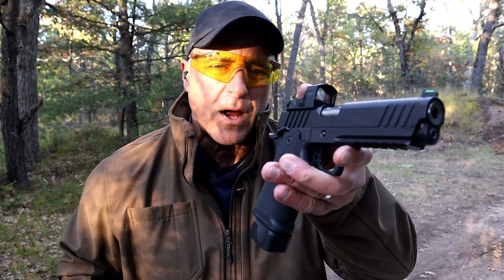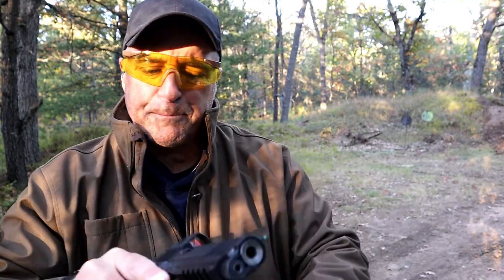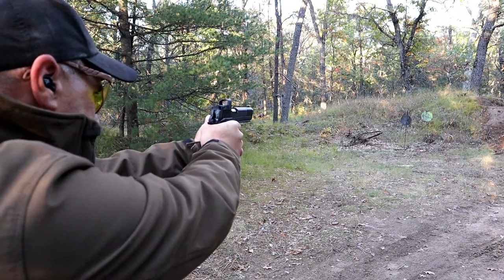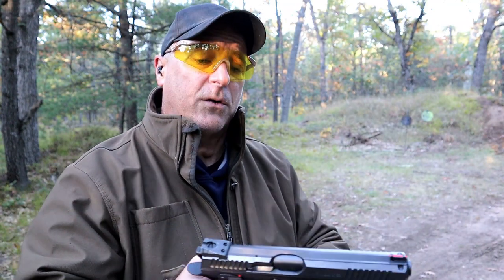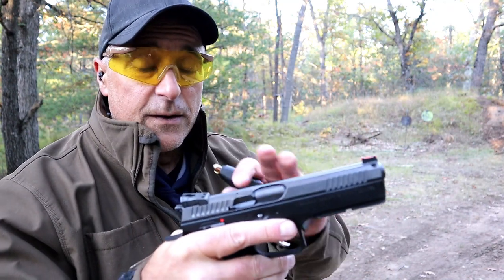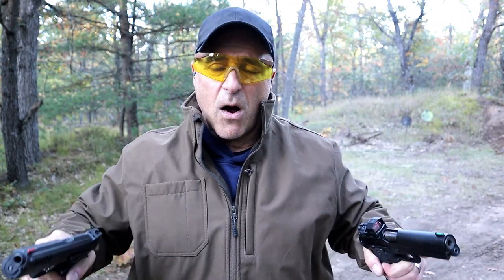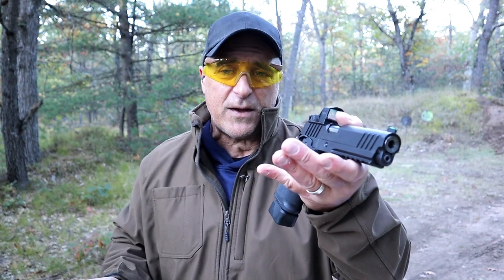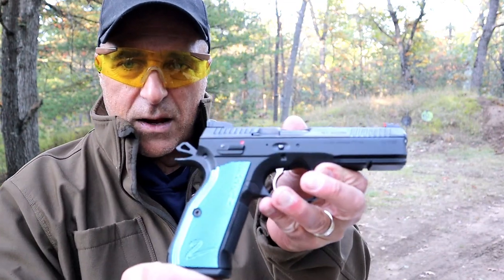CZ Shadow 2 VS Springfield 1911 DS Prodigy - TheFirearmGuy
CZ Shadow 2 VS Springfield 1911 DS Prodigy. It's an interesting comparison but if you look closely, you will see they line up quite well. Which one would you choose?